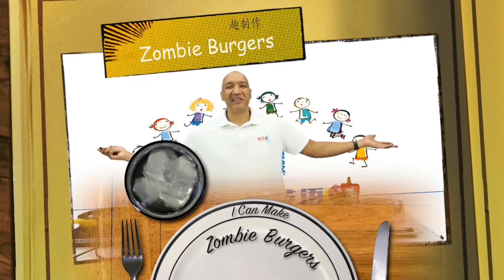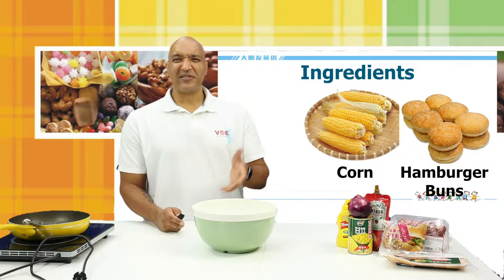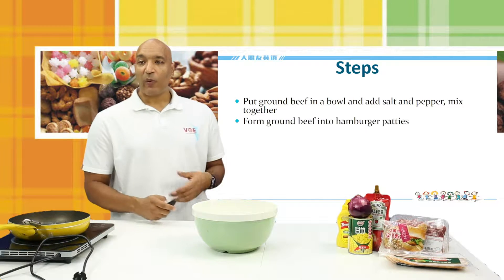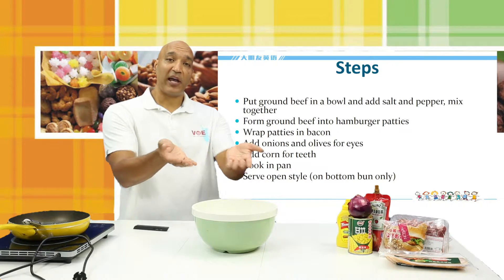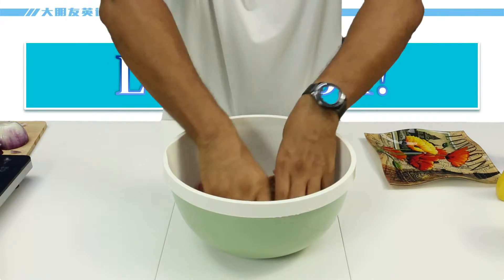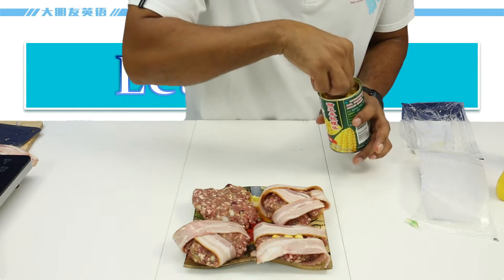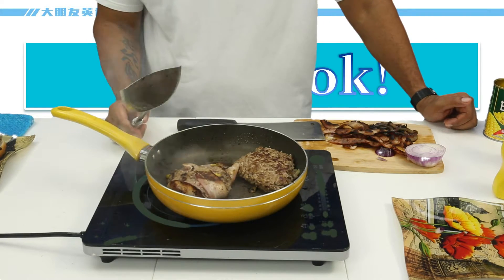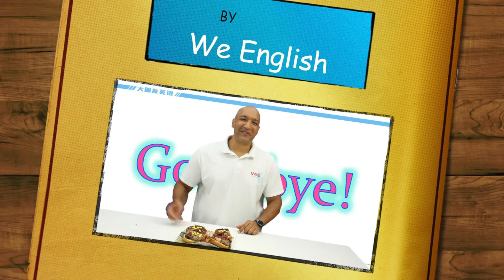I Can Make: Zombie Burgers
I can make is my weekly kid's show here in China. In this episode we make Zombie burgers for Halloween parties.

I'll try my best to answer in a timely manner.